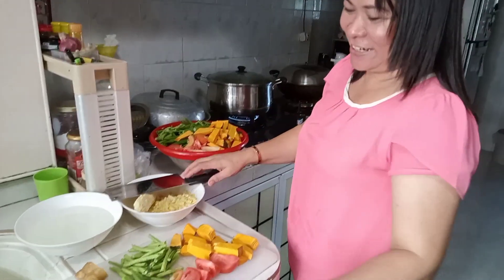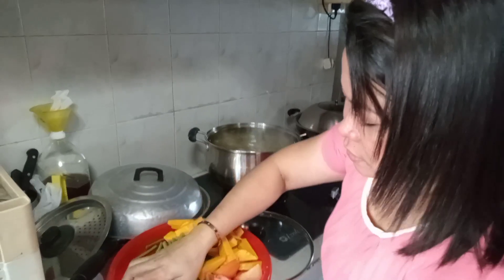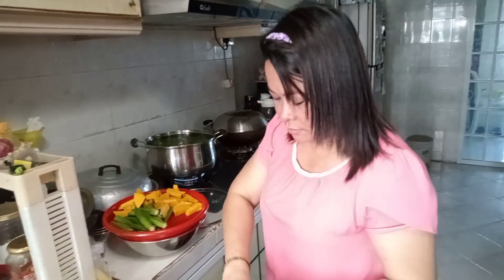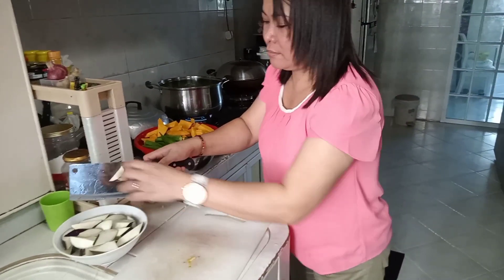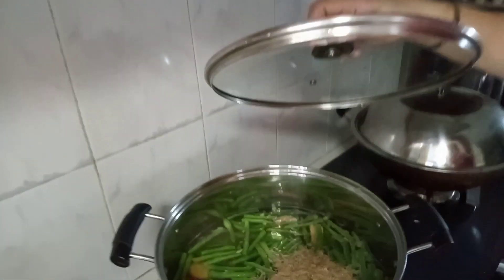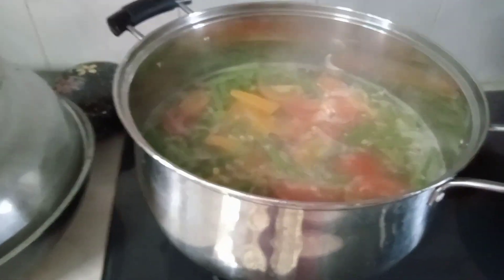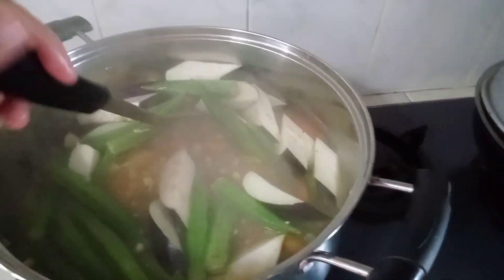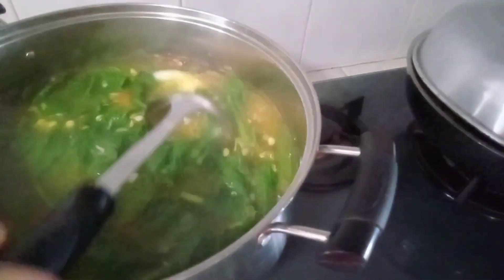Law-oy na may mais napakasarap at masustansya || sinabawang gulay bisaya || Cusina Ni Marith atbp